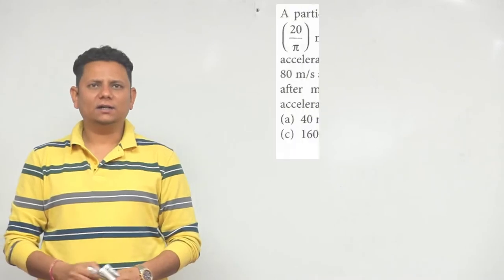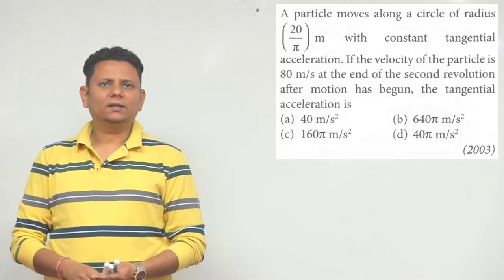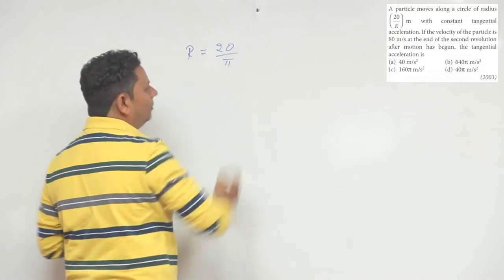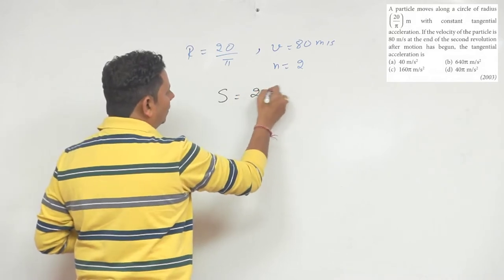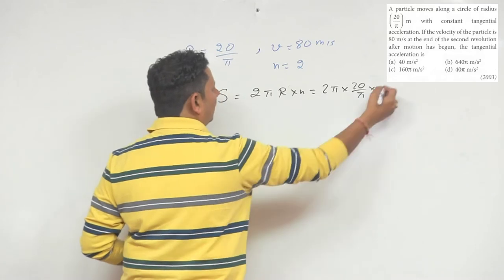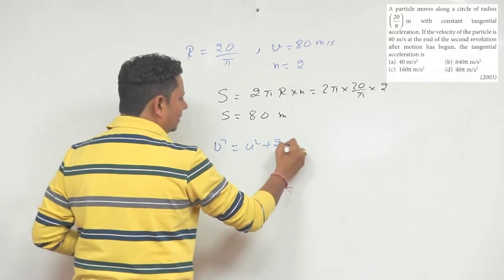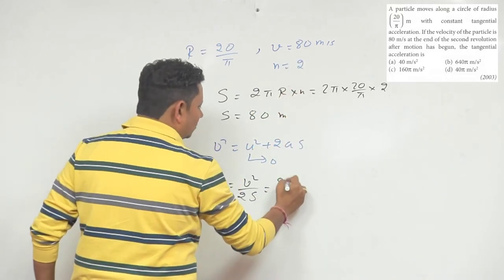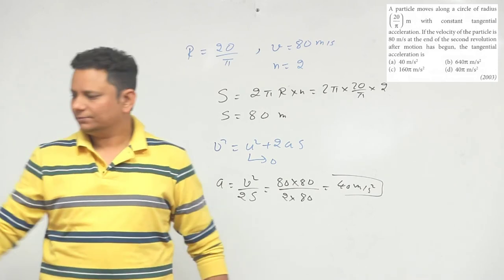A particle moves along a circle of radius with constant tangential acceleration. If the velocity of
A particle moves along a circle of radius with constant tangential acceleration. If the velocity of the particle is 80 m/s